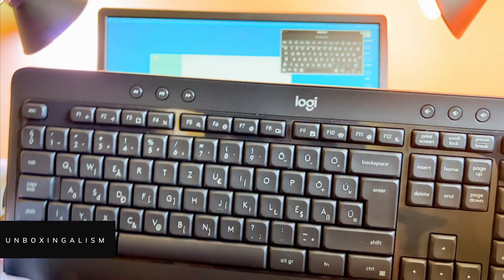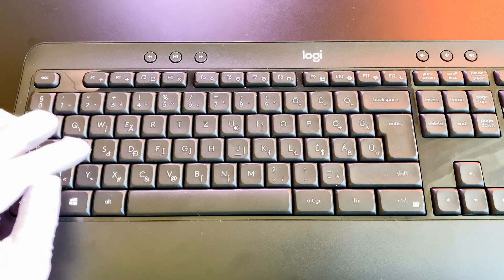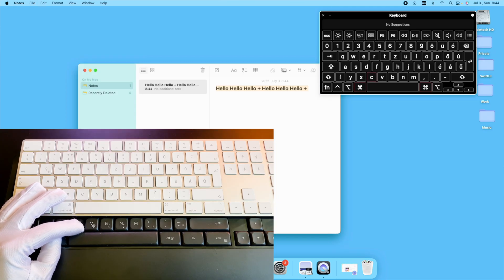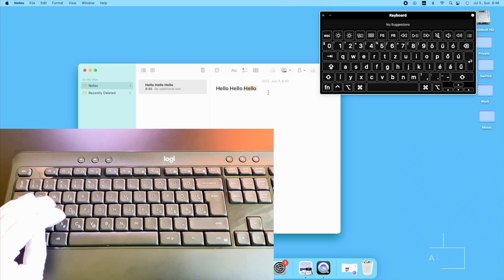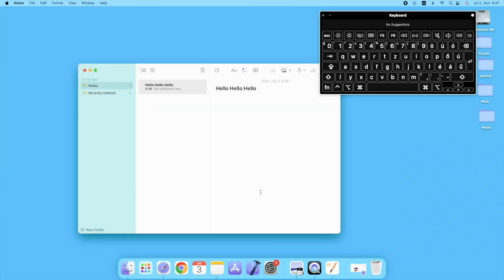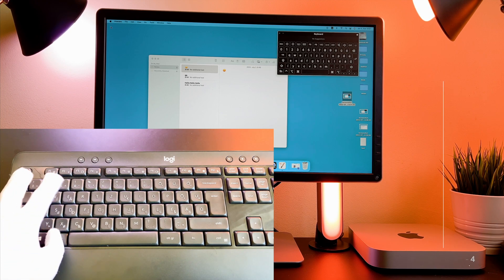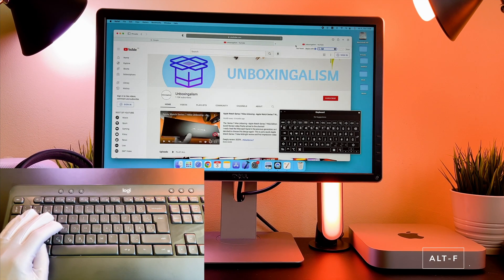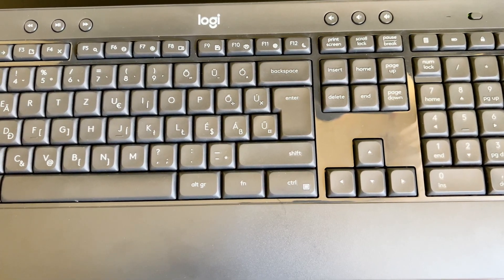Mac Mini M1 Windows Keyboard Shortcuts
The Mac Mini M1 Windows Keyboard Shortcuts video finally arrived to the channel!
In this quick video, I want to share with you, how you can use a keyboard, which was designed to be used with a windows pc on your Mac device.

00:00 - Intro
01:25 - How to rearrange the modifier key's order
00:15 - Modifier keys
02:11 - ALT-C
02:20 - ALT-V
02:27 - ALT-X
02:34 - ALT-Z
02:54 - ALT-A
03:05 - ALT-F
03:15 - ALT-S
03:25 - ALT-W
03:34 - ALT-H
03:43 - ALT-P
03:51 - ALT-N
04:00 - ALT-Space
04:07 - Control-ALT-Space
04:18 - Windows-ALT-Esc
04:27 - ALT-Tab
04:34 - ALT-Shift-3
04:42 - ALT-Shift-4
05:00 - ALT-Shift-5
05:24 - Control-ALT-Q
05:32 - ALT-Shit-Q
05:43 - ALT-F
05:52 - ALT-Click
06:00 - CONTROL-Shift-Tab
06:10 - ALT-,

I hope you will enjoy this mac shortcuts on windows keyboard video, and I hope you will learn something new.